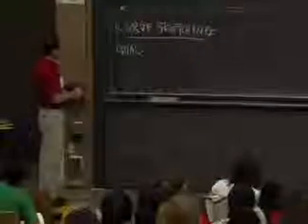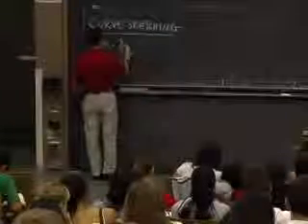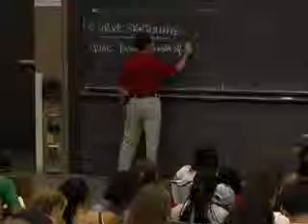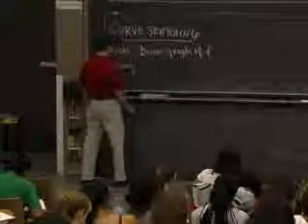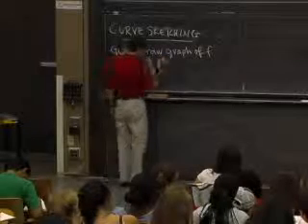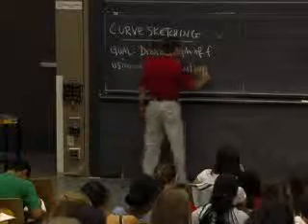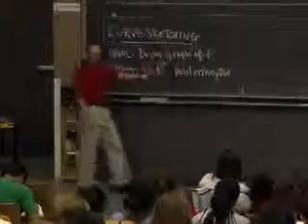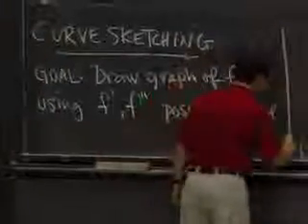Lec 10, 18 01, Single Variable Calculus, Curve Sketching, First Derivative Rules